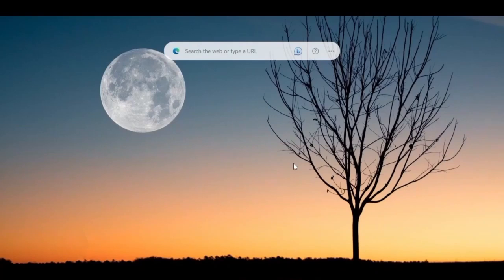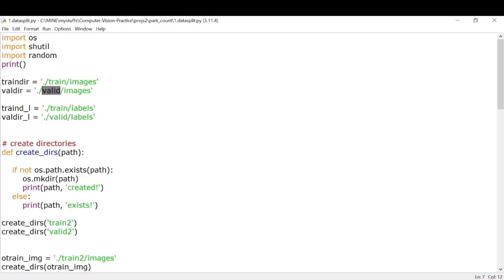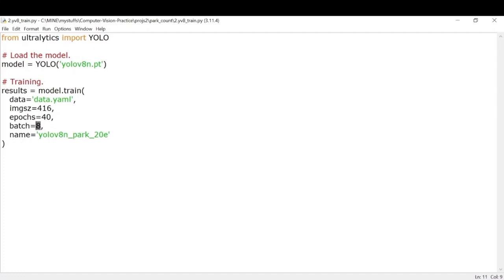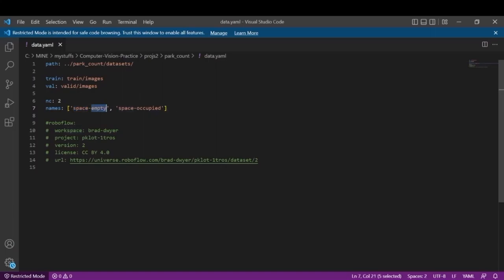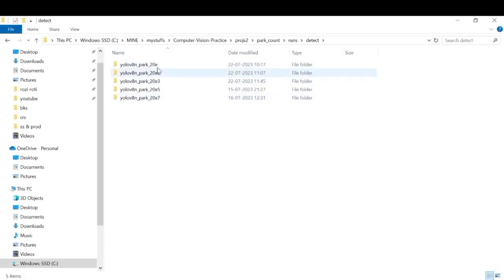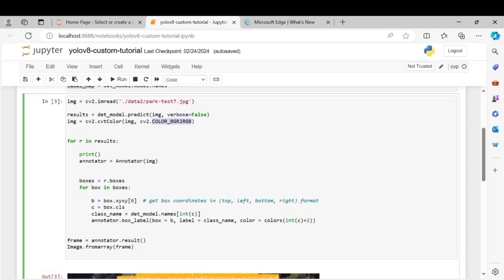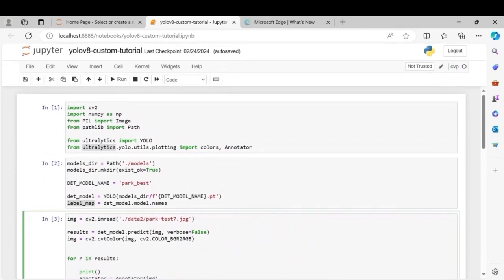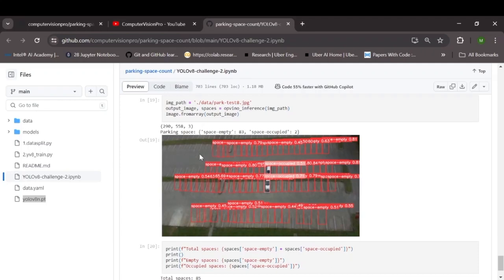YOLOv8 custom object detection | Faster inference with OpenVINO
This tutorial explains the code regarding how to detect objects with YOLOv8 and make get faster inference using OpenVINO.

⌛ Timestamps ⌛

00:00 - Intro & explanation
00:30 - Dataset
02:02 - Training code
03:19 - Data YAML file
05:11 - Training the YoloV8 model
06:17 - YoloV8 object detection inference
09:20 - Faster inferencing with OpenVino Toolkit

⭐️ Links ⭐️